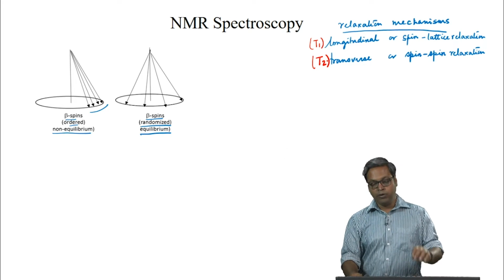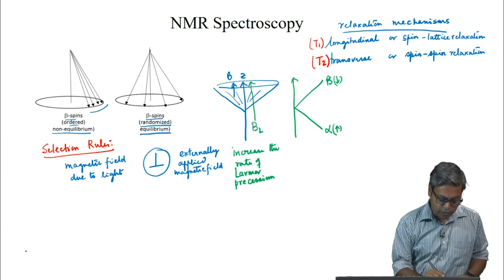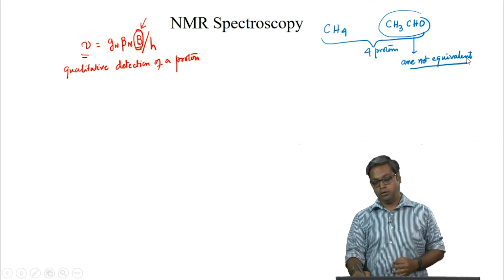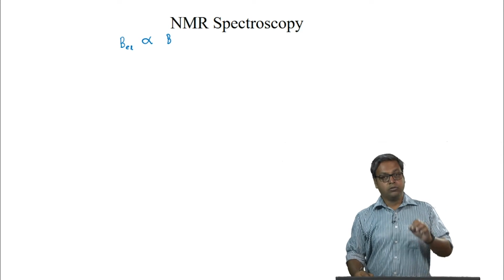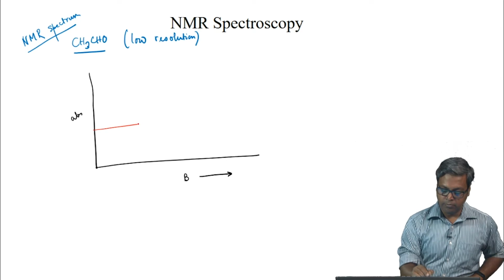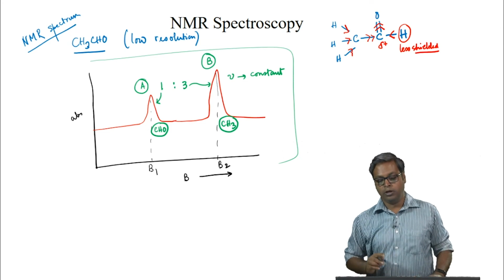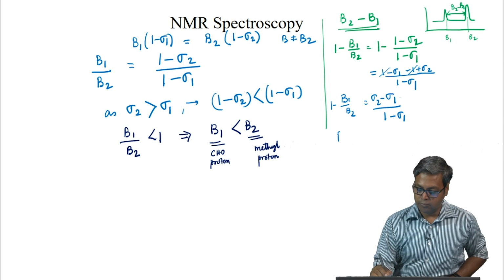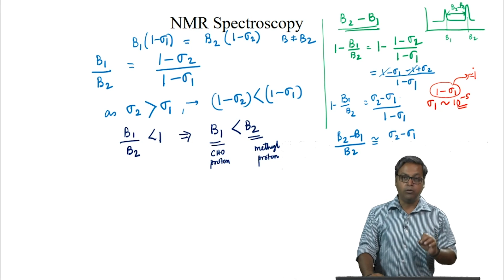mod10lec49-NMR Spectroscopy - 3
Larmour precession, local field, shielding constant,NMR spectra of a model compound